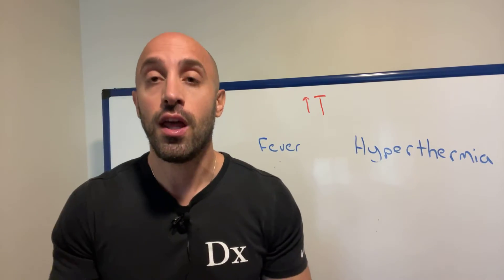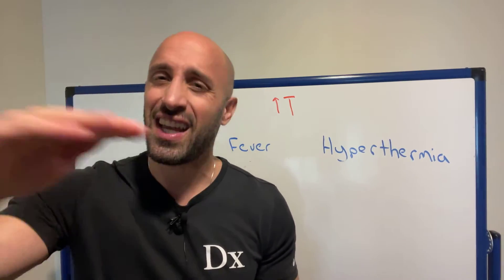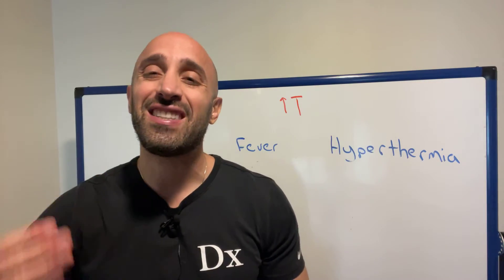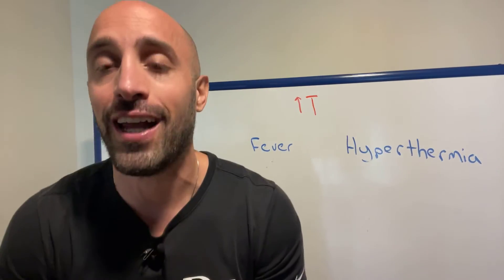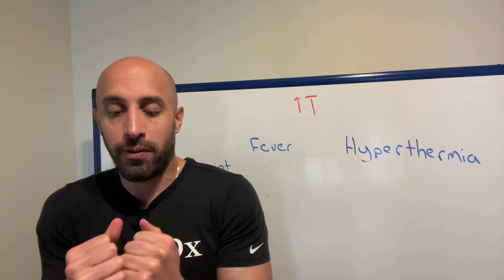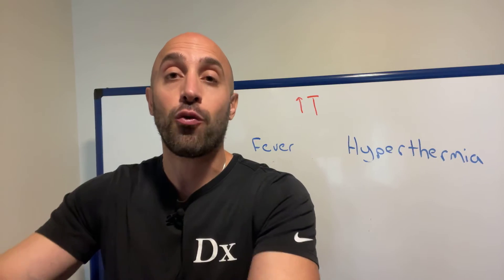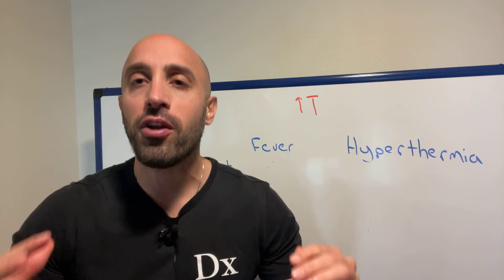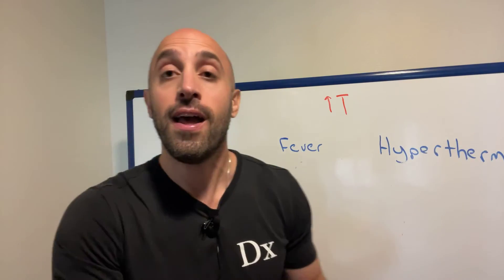Fever vs Hyperthermia (2 min!)